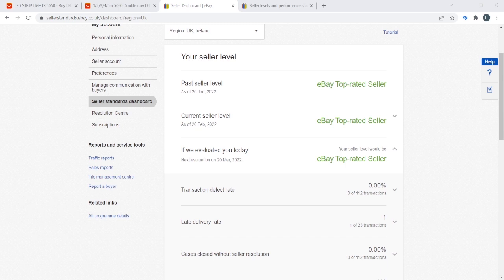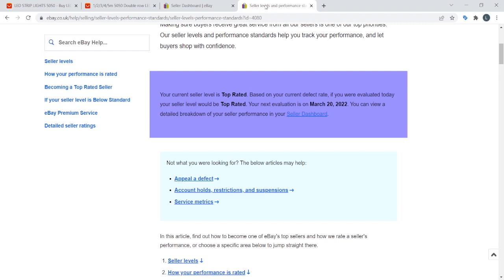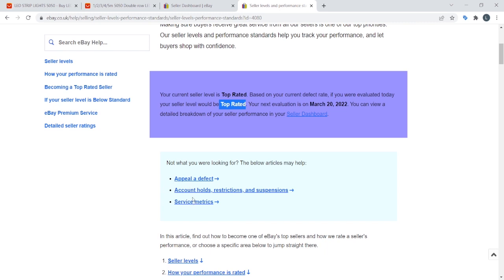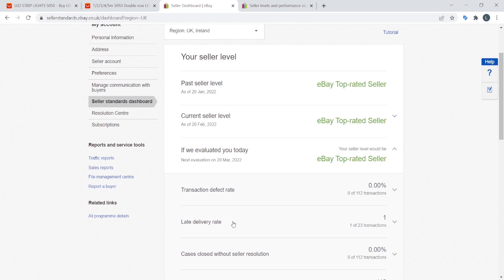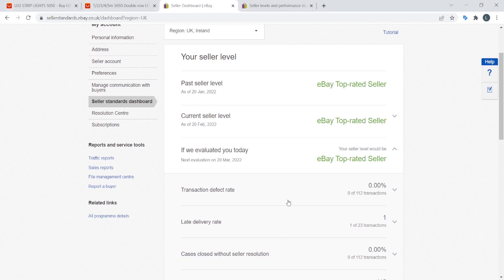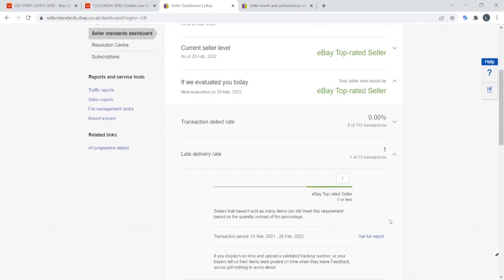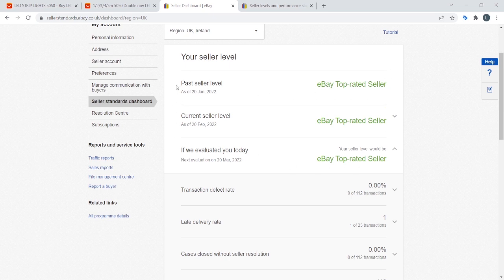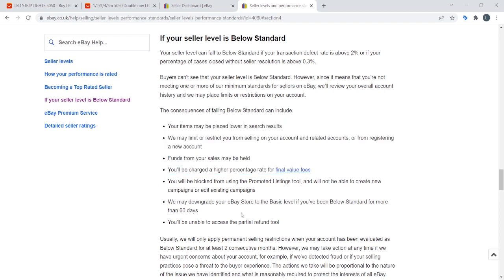Increasing your selling Levels On eBay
How to Increase your selling Levels On eBay

Find out fast what to sell on eBay for a beginner and how to sell on eBay ,
Learn how search for winning  products to make a proof and more

If you like the eBay tricks and tips video information we are providing, why not make a comment here on what you would like to have me talk about .

🔴 ** EXCLUSIVE Sign below  to receive the NEW and HOT trending items to sell on eBay for a profit.

🔴 ** Register here  to receive the eBay calculator  so you see what profits you will be be receiving
See the video here for the eBay calculator demo.